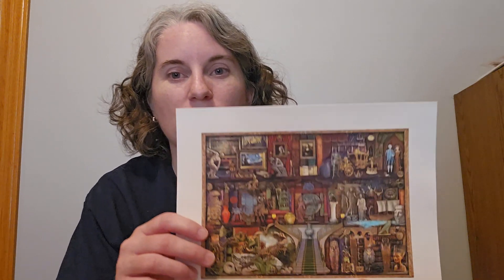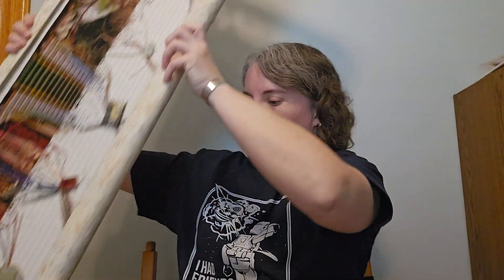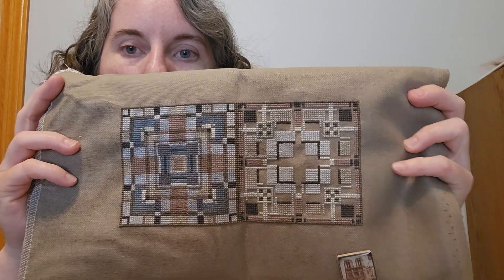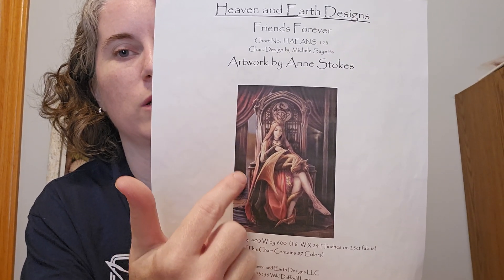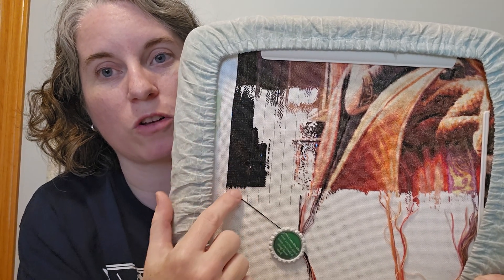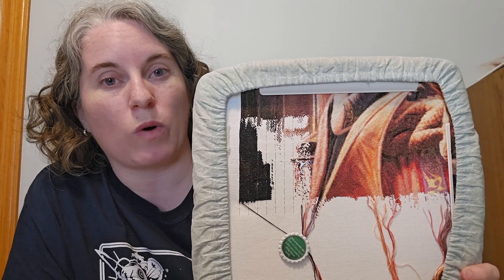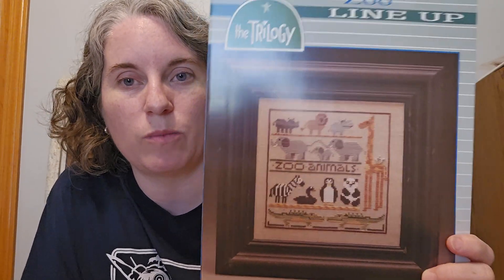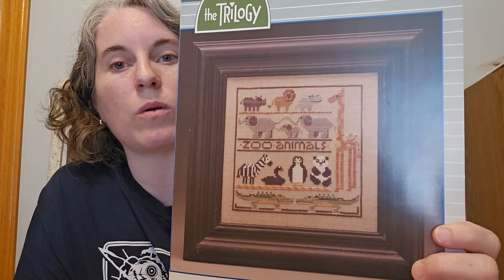Flosstube 126: A little bit of progress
You can find me @spartanstitcher on Instagram.  I also have a few designs available